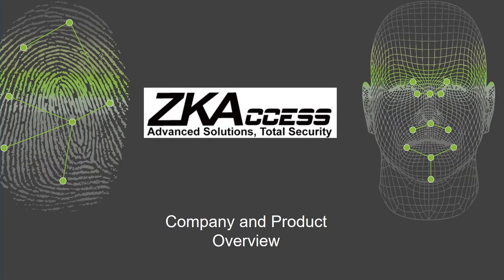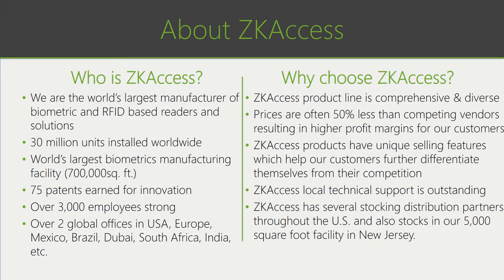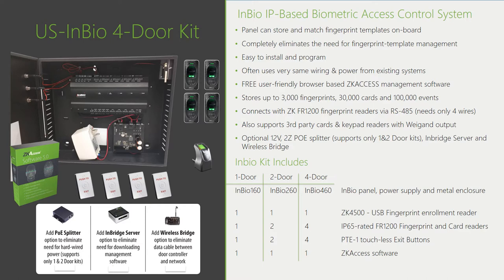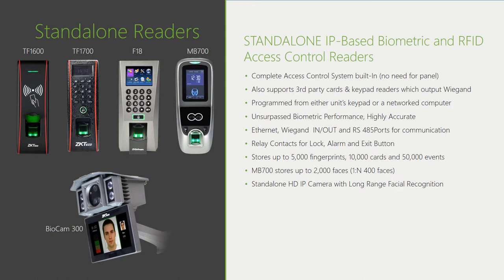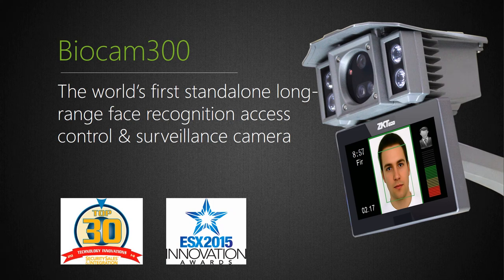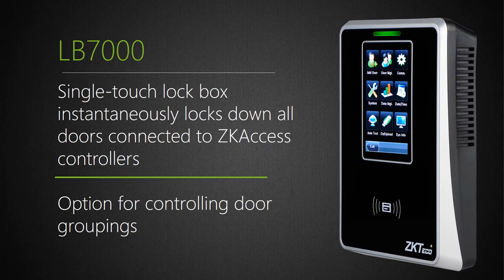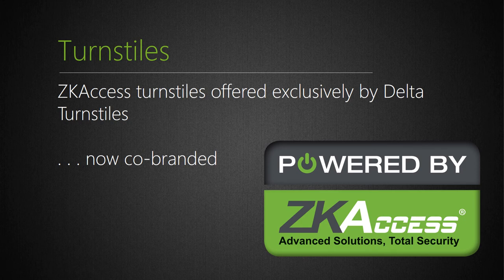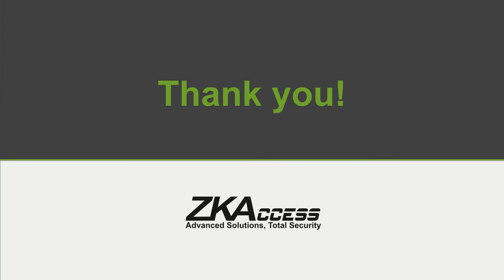30-minute ZKAccess 2017 Company & Product Overview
Introduction to  ZKAccess & ZKTeco and a complete overview of our access control product line including the new Pro Series of Biometric & RFID panels & readers, new ZKBioSecurity management software, turnstiles, metal detectors, etc